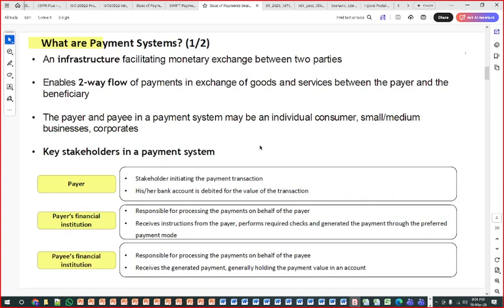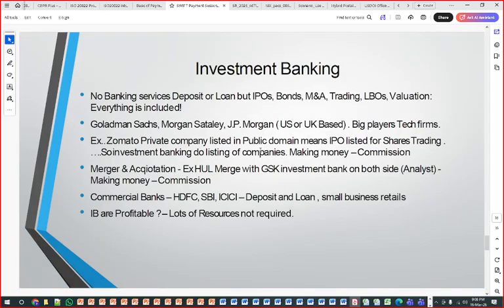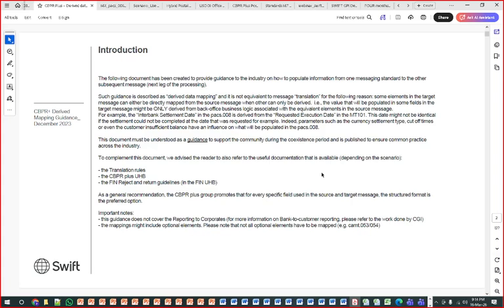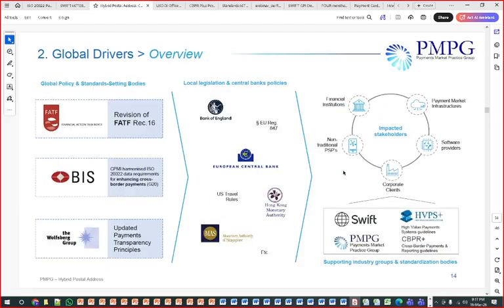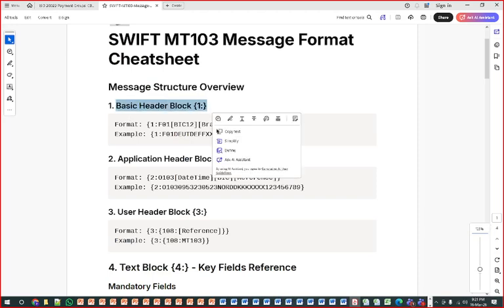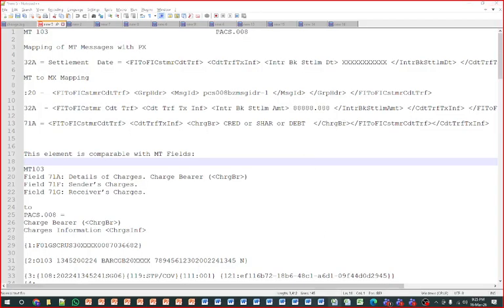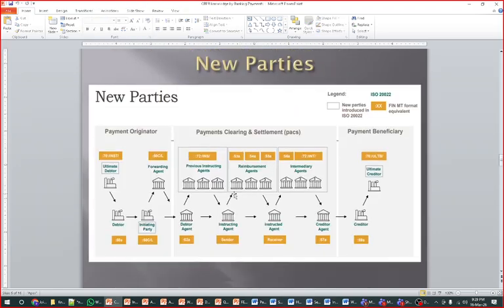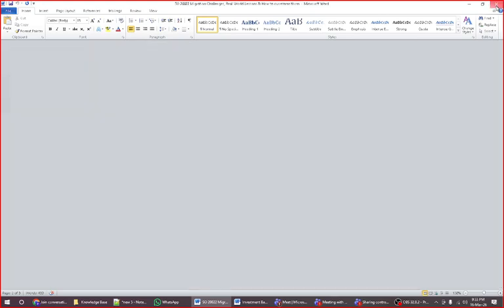Payments -Syallabus Walkthrough || SWIFT || CBPR+ || ISO15022 || ISO20022 | WA @